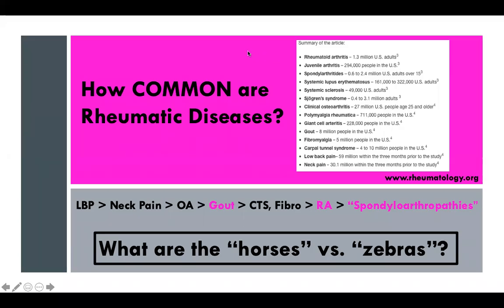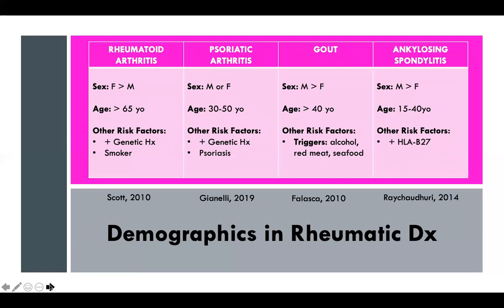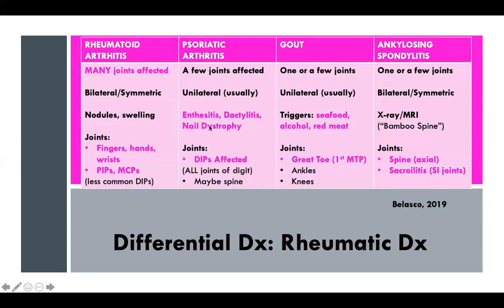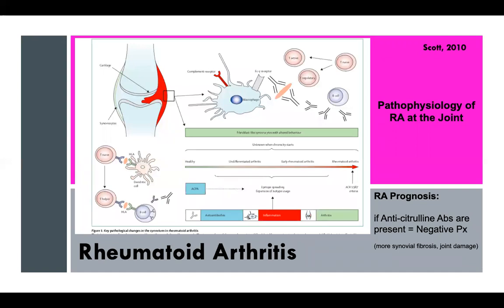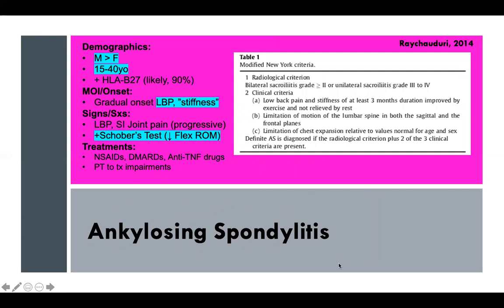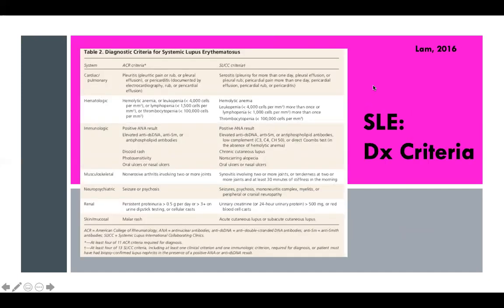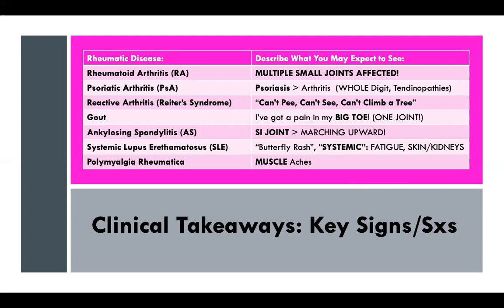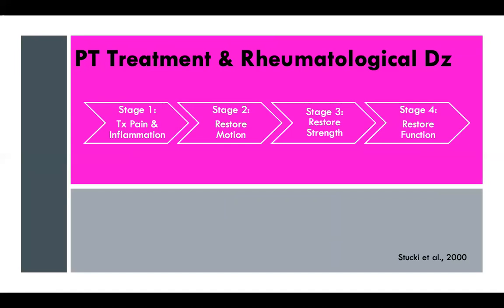Rheumatic Disease Screening in Physical Therapy_Part 2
Instruction by Leda McDaniel, PT, DPT, OCS
Part 2 of 2, Rheumatic diseases screening and management as relates to physical therapy practice.

Note: The content of this video is for educational and/or entertainment purposes only.
It is NOT to be used as medical advice and is not intended to replace professional medical advice. Please seek advice from a qualified healthcare provider for information on specific health conditions, diagnosis, and treatment.